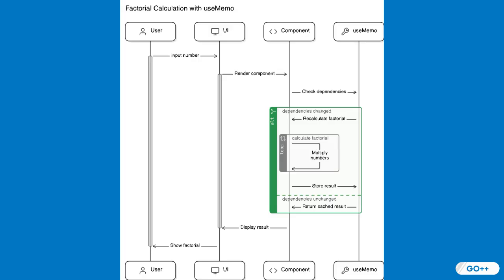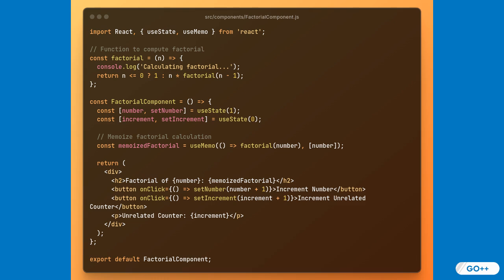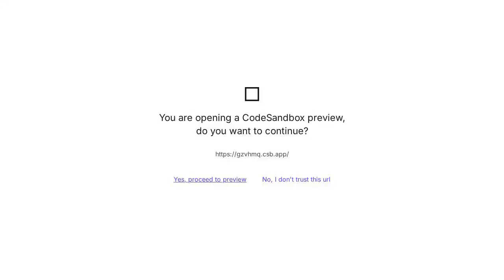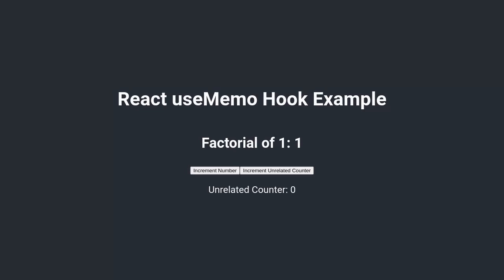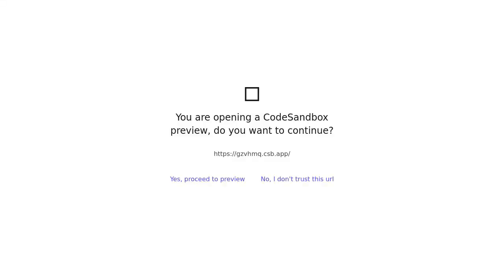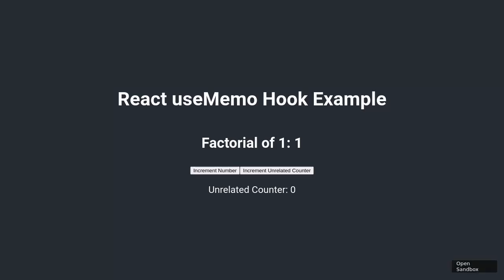React useMemo Hook: Your Secret Weapon for Lightning-Fast Apps (2025 Tutorial)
React's useMemo hook is one of the most powerful tools available to developers aiming to optimize the performance of their React applications. By intelligently caching computed values, useMemo dramatically reduces unnecessary recalculations, improving the responsiveness and overall efficiency of your app. In this detailed tutorial, you'll learn exactly how and when to leverage the useMemo hook. We'll start with an introduction covering the fundamental concepts, breaking down the basics into simple, understandable terms. You'll then dive into practical scenarios that clearly demonstrate how useMemo can significantly enhance your application's speed. Throughout the tutorial, practical examples will reinforce key concepts, ensuring you not only understand the theory but can apply these optimization strategies immediately in your projects. We'll also explore common mistakes developers make when using useMemo, so you can avoid these pitfalls and consistently deliver top-performing React applications. This video was produced using advanced artificial intelligence tools to ensure the concepts are presented clearly and accurately, providing a high-quality learning experience. You'll further explore real-world cases highlighting scenarios where performance gains from useMemo are particularly noticeable, such as handling complex computations or optimizing expensive component renders. Understanding these scenarios will empower you to make informed decisions about performance optimization in your own applications. Additionally, we'll cover several essential best practices for using React hooks effectively, giving you deeper insights into React's internal workings. These insights can help you write cleaner, more efficient code, setting your applications apart from others. By the end of the video, you'll have a comprehensive understanding of useMemo, empowering you to optimize applications confidently and effectively. You will also be better prepared for technical interviews and advanced React development projects. Your support motivates the creation of additional high-quality, educational content designed to boost your professional development. Happy coding, and enjoy enhancing the performance of your React applications using the power of useMemo!